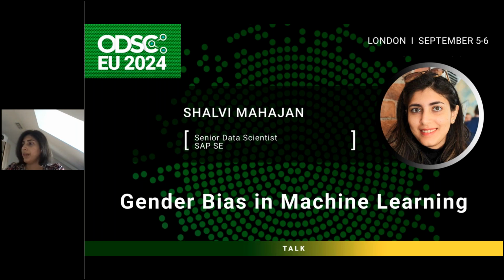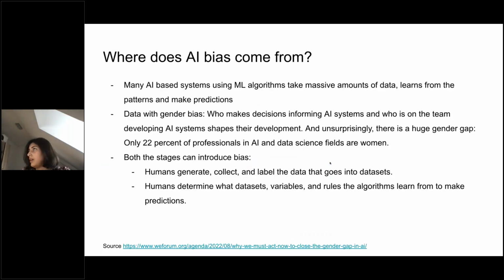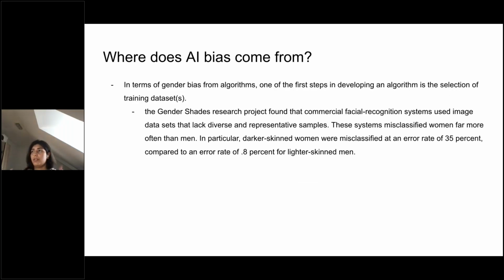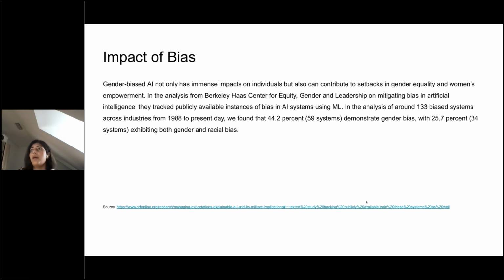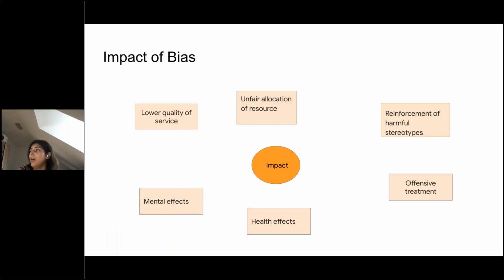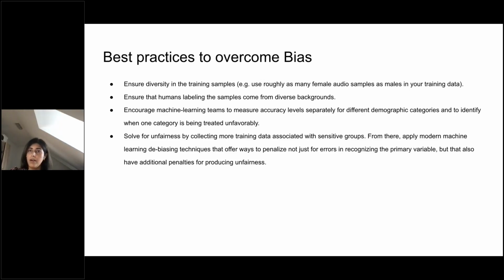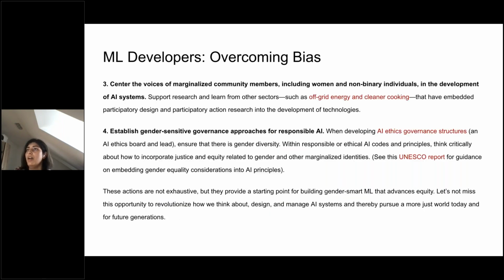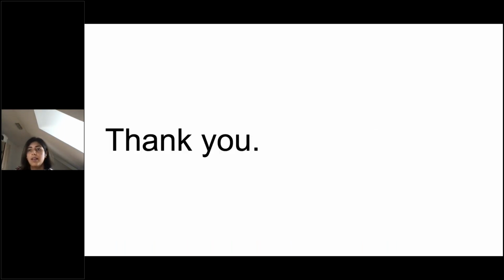Gender Bias in Machine Learning with Shalvi Mahajan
Explore the crucial topic of gender bias in machine learning with Shalvi Mahajan, Senior Data Scientist at SAP SE, Germany. In this talk, Shalvi delves into how AI can amplify existing gender biases, influencing product design and services across genders. Learn about real-world challenges and how machine learning techniques are evolving to address them.

Shalvi brings her deep passion for solving business and mathematics problems through AI and ML and her software engineering experience. Don’t miss this insightful talk packed with valuable knowledge for data scientists, AI enthusiasts, and tech professionals.

Timecodes:
0:00 - Introduction
0:54 - Context
3:05 - Source of gender bias in AI
8:20 - Impact of Bias
12:03 - Overcoming bias
18:19 - Reshaping the future